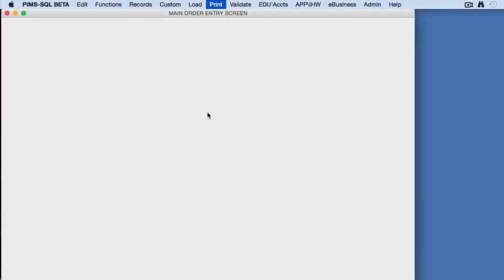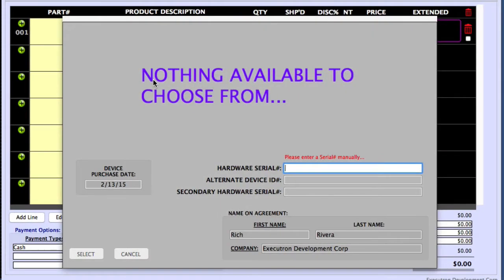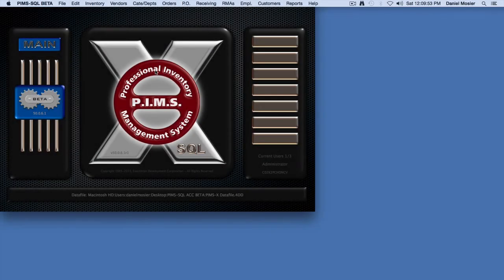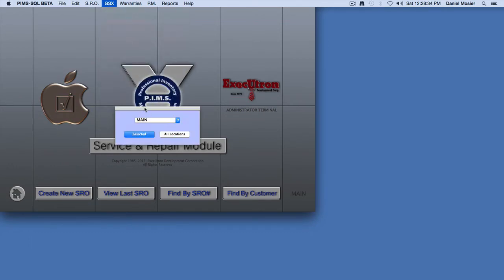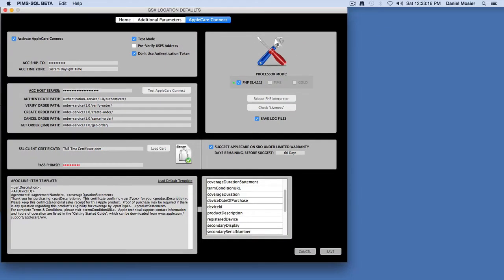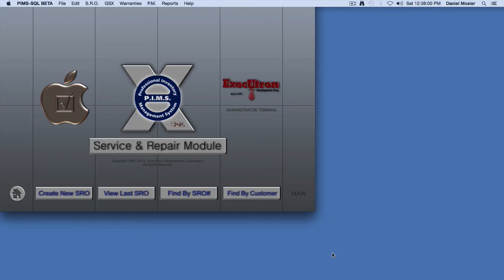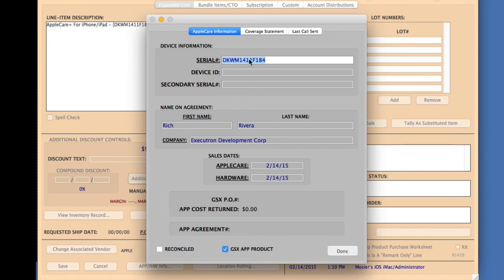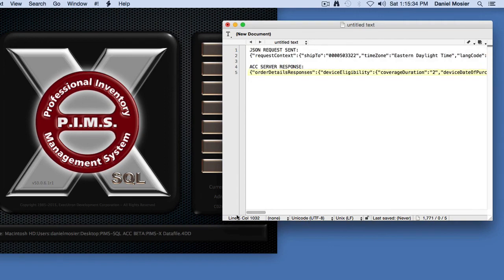PIMS And AppleCare Connect Functions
This video will show you how to configure AppleCare Connect in PIMS, which is fully integrated into both the POS and SRO sections of PIMS.